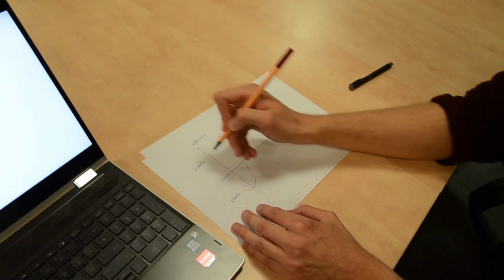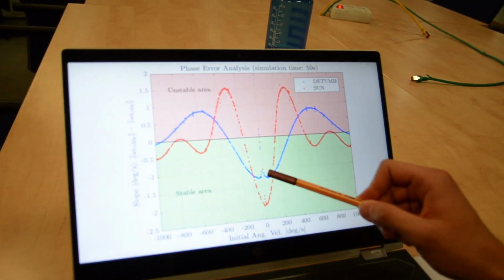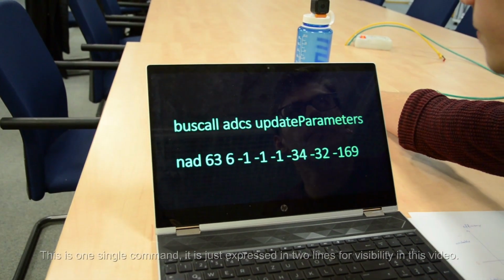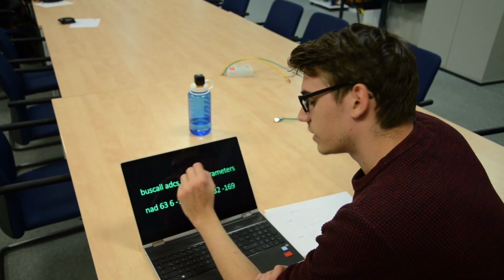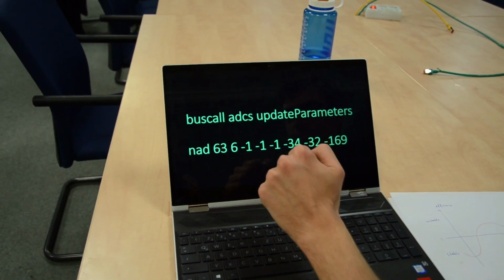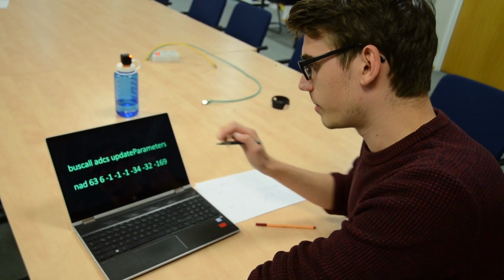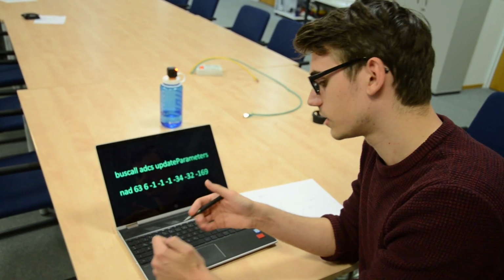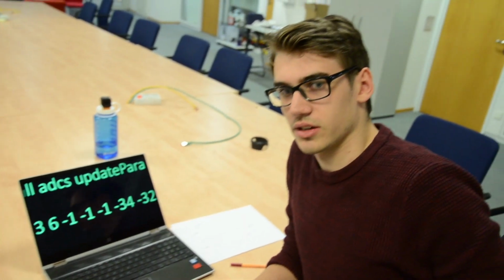Move-II - What is Command Z ?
The high spinrate of our satellite requires special changes in procedure to slow it down again. Learn more about what those procedures are and how and why they work in this video with Janis.